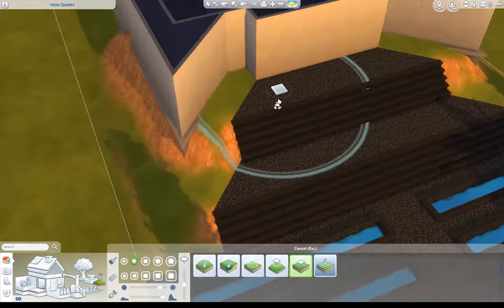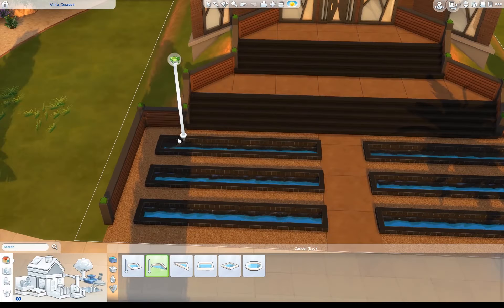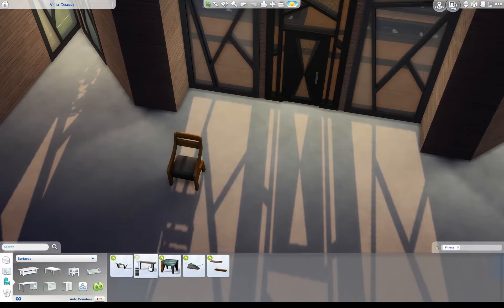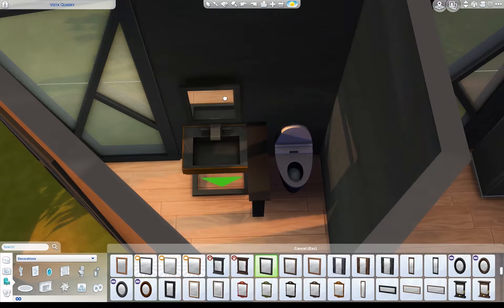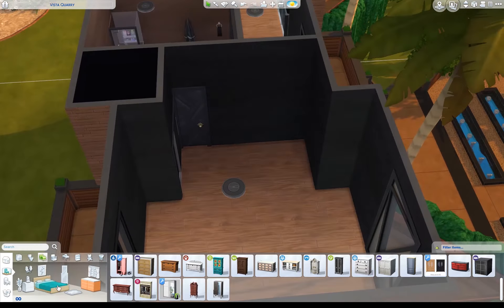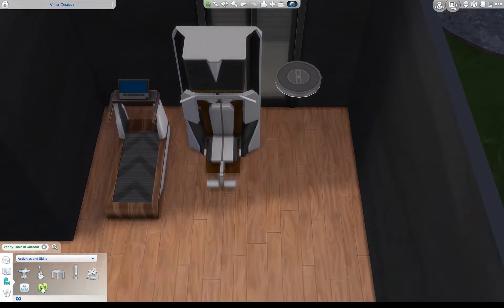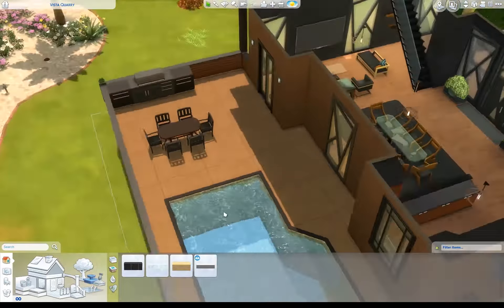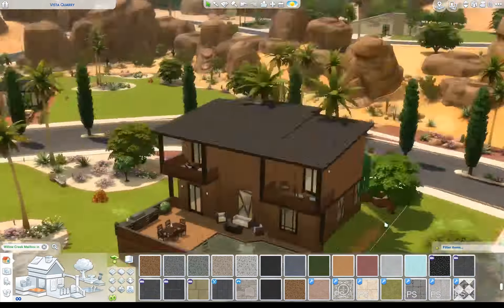Fitness Stuff Estate - The Sims 4 - No CC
Small, modern estate using predominantly items from the Fitness Stuff pack. Features a grand entrance with fountains out front, a very open floor plan, back deck with an in ground pool, designated fitness area, and three balconies.  Please note, the gallery price is currently $127K but if your Sims need to shave a little off that price, removing the mirrors in the fitness room will reduce the price down to $115K.

Sims 4 Gallery ID:  KrystalGamer1